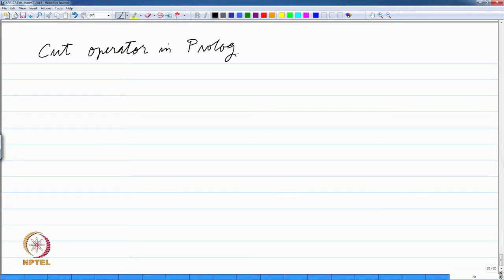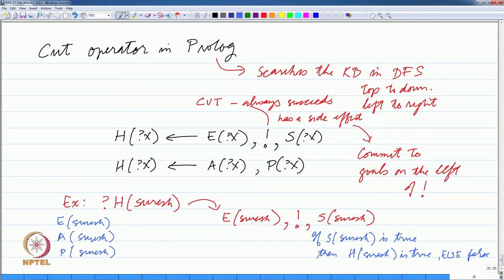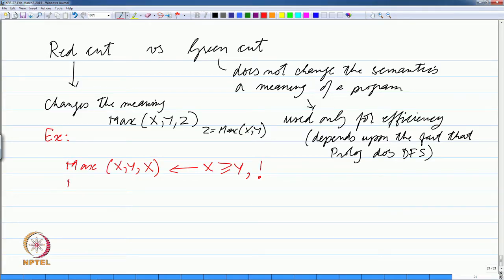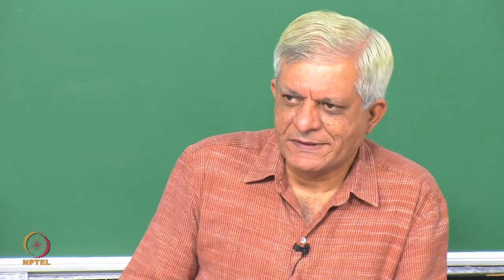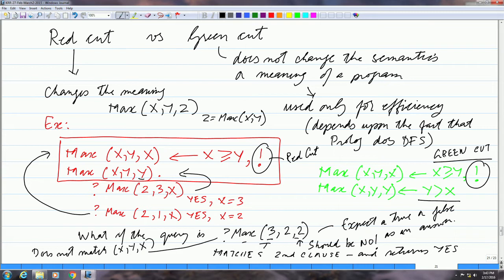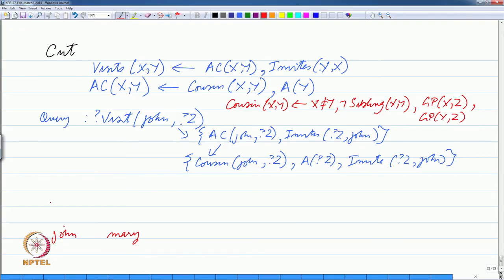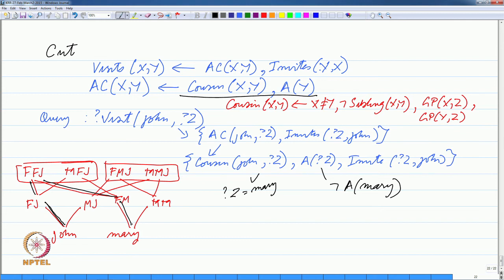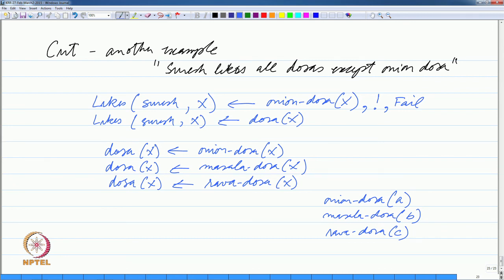The Cut Operator in Prolog